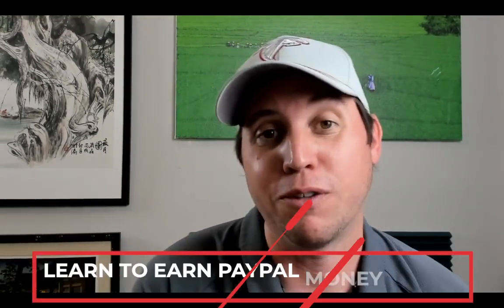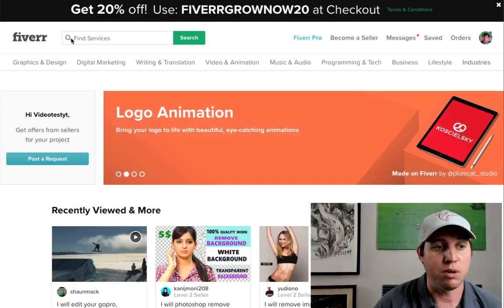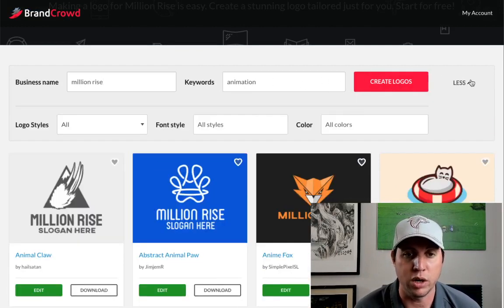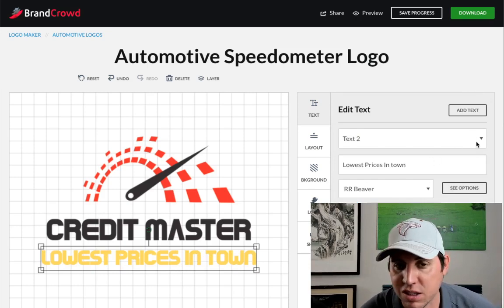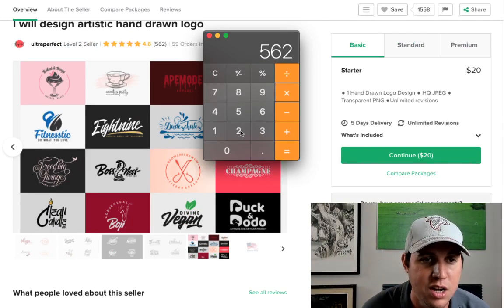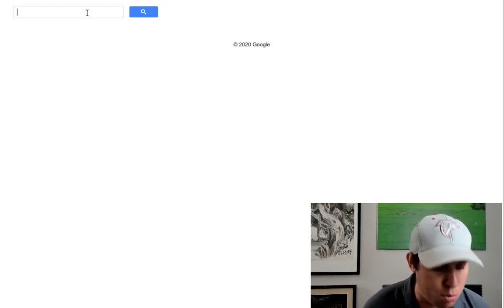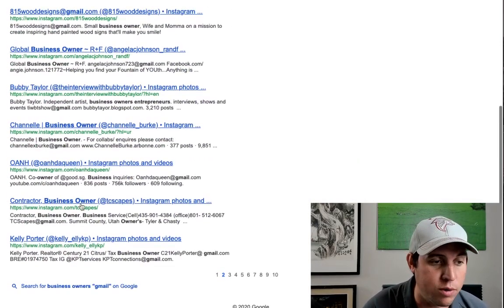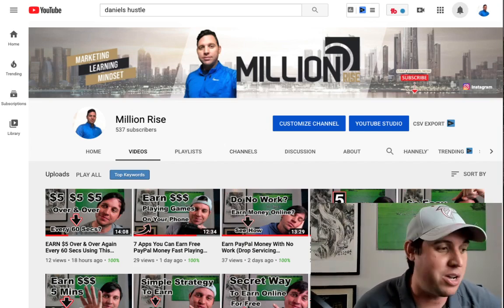How To Easily Earn FREE PayPal Money (Secret Strategy Shown) Make Money Online 2020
#1 Suggestion To Making A Full-Time Income Online